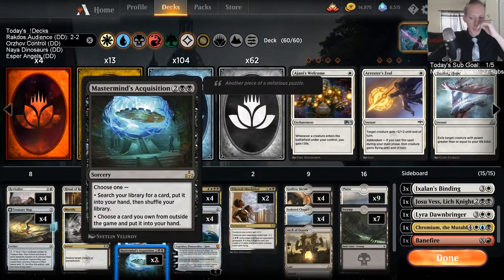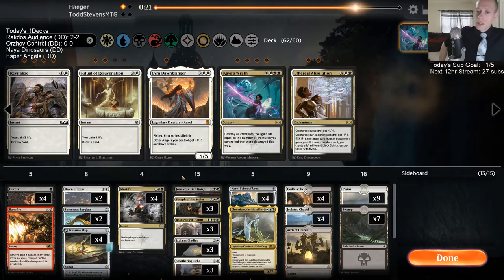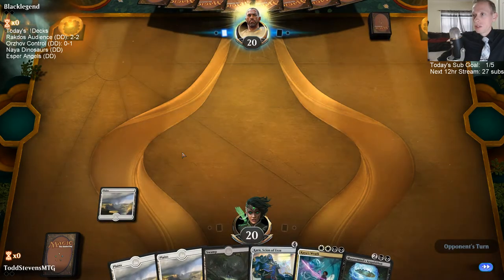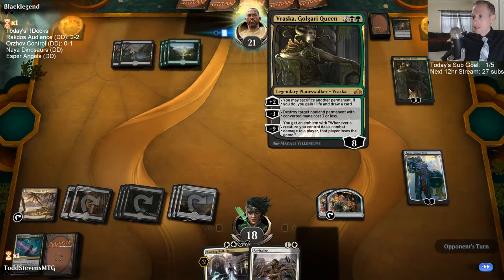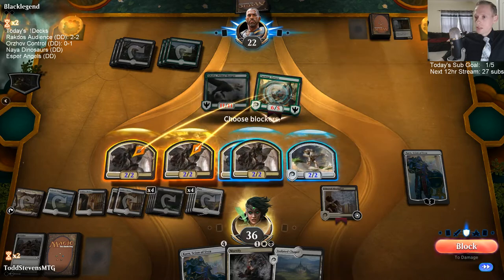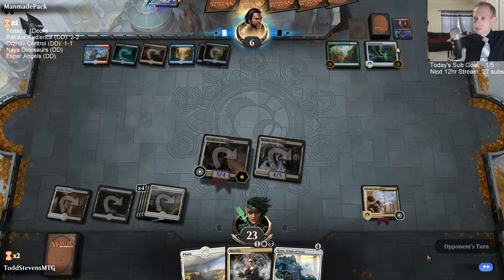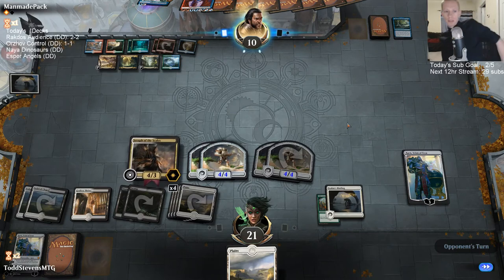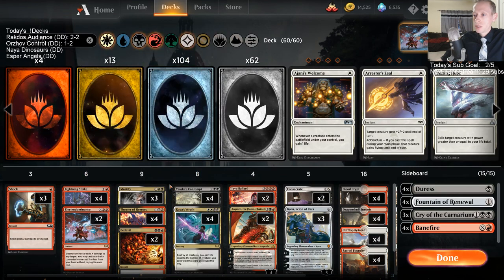Orzhov Control! 1/29/19 Todd Stevens Stream Replay MTG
Ravnica Allegiance Standard Orzhov Control Broadcasted Live on Twitch by Todd Stevens on 1/29/19